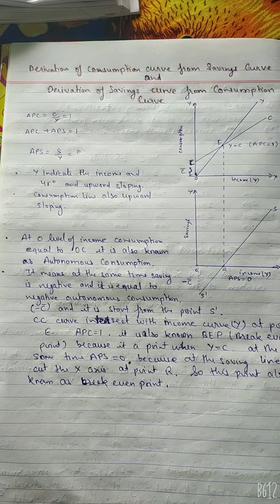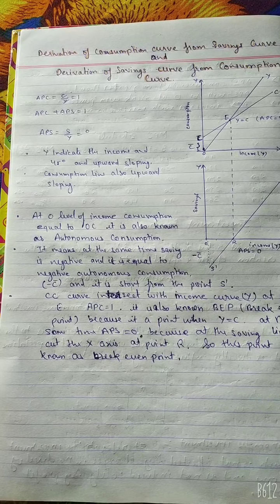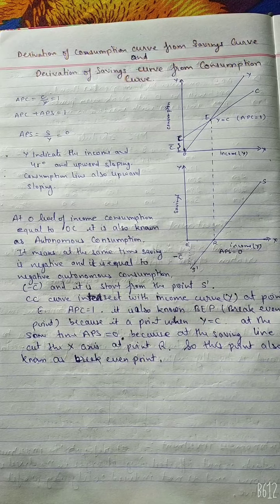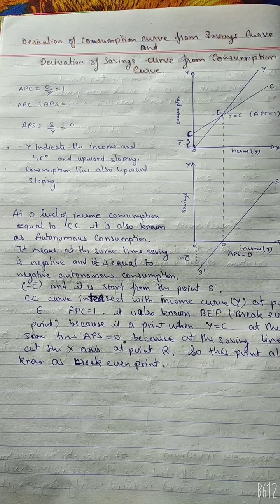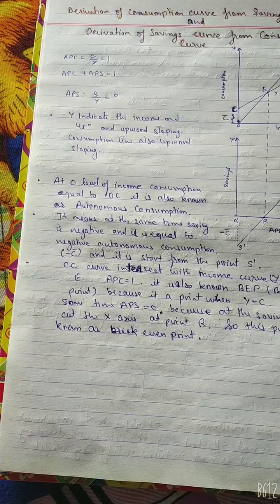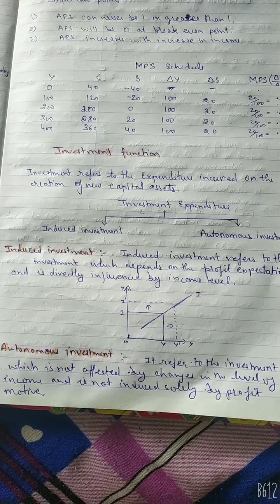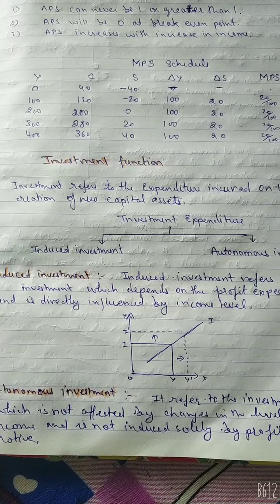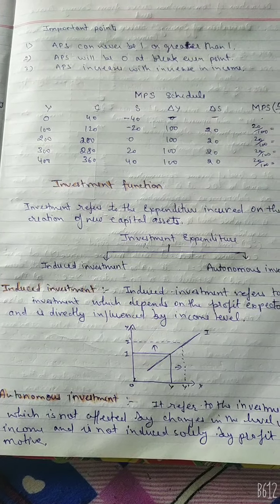Aggregate demand and aggregate supply (part 4)